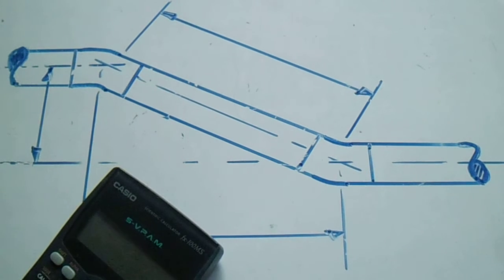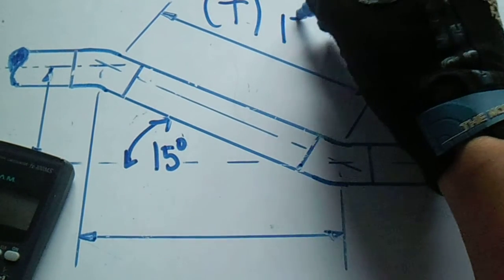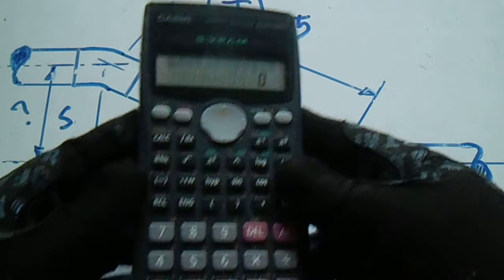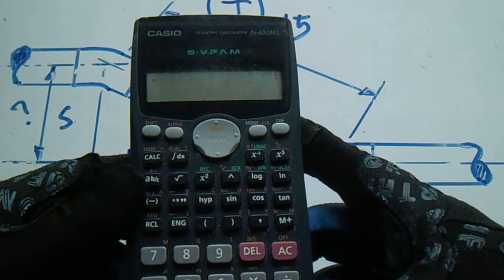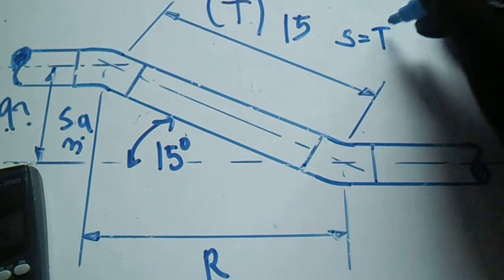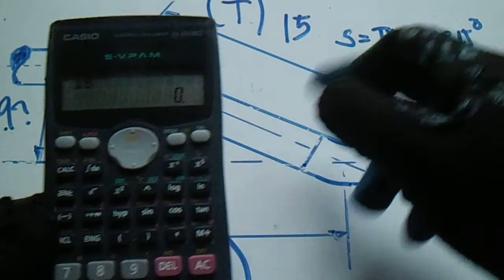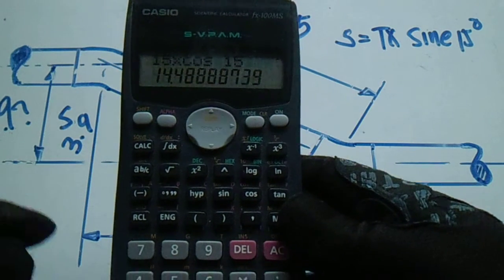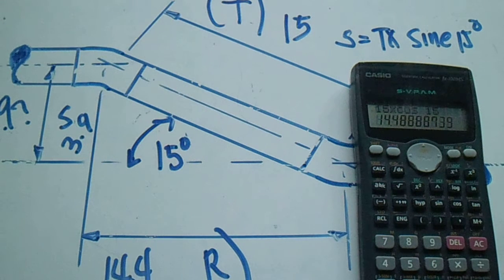How to Find Length of Sides When the Given is Sine 15 Degrees? Pipefitter